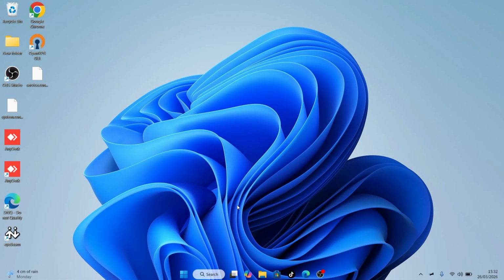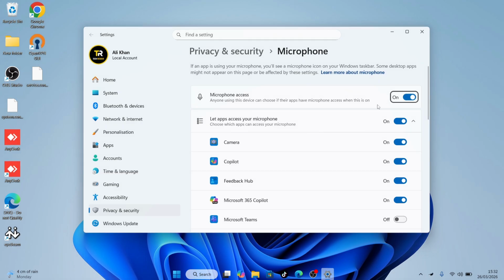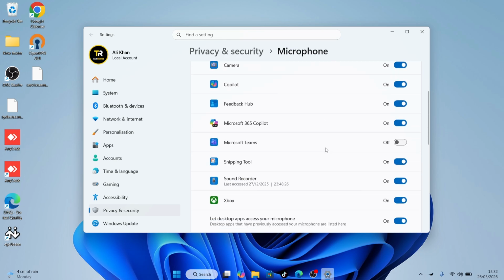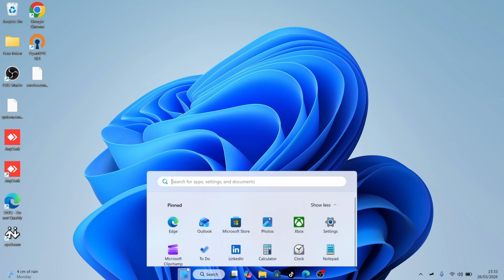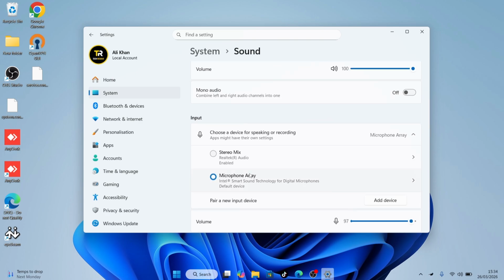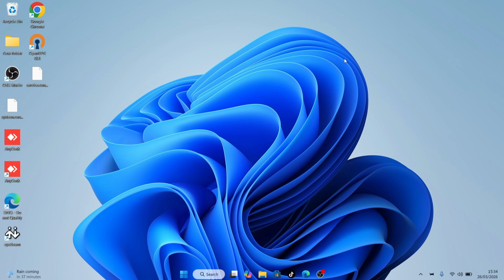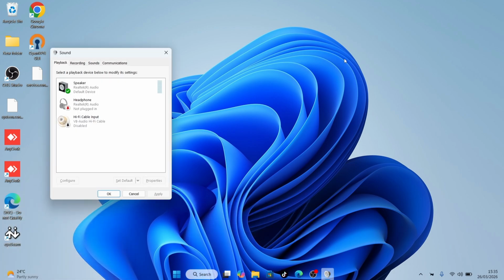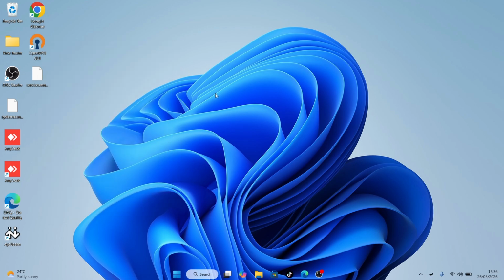How To Fix Microphone Not Working In Windows 11/10 — EASY Fix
Is your microphone not working on Windows 11? 🎤❌
In this video, I’ll show you how to fix mic not working on PC step by step.

Whether your mic is not detected, not picking up sound, or not working in apps like Skype, Discord, or Zoom — this guide will fix it fast.

✅ Fix microphone privacy settings
✅ Select correct input device
✅ Fix mic in apps (Skype, Discord, etc.)
✅ Set default microphone
✅ Advanced troubleshooting methods

This method works for:
- Mic not detected Windows 11
- No input device found
- Laptop microphone issues
- Headset mic not working

Follow all steps carefully and your microphone will start working again.